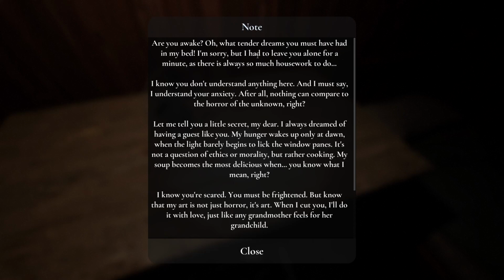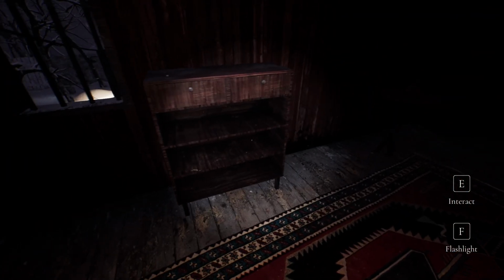The Amazing Digital Circus Characters Play Granny REMAKE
The Amazing Digital Circus Characters Play Among Us